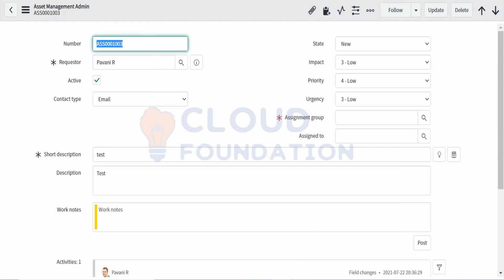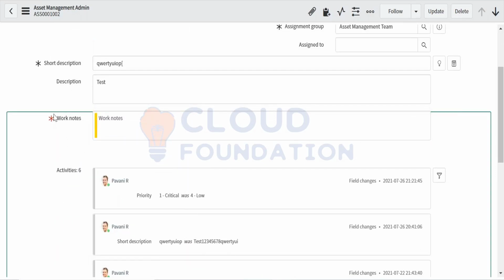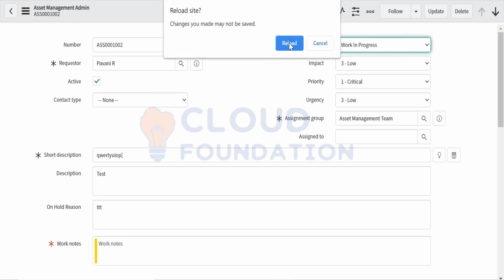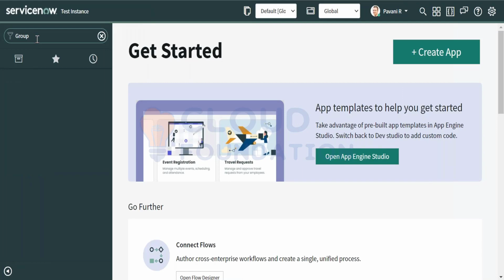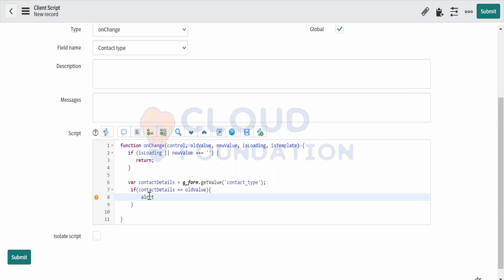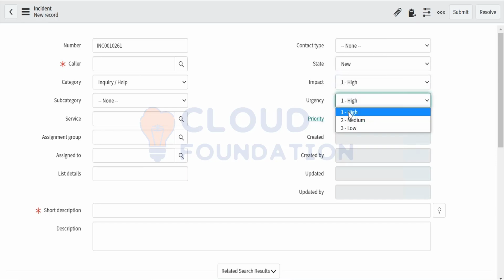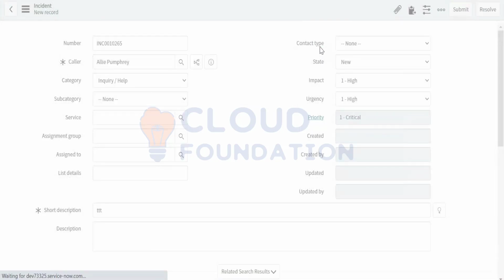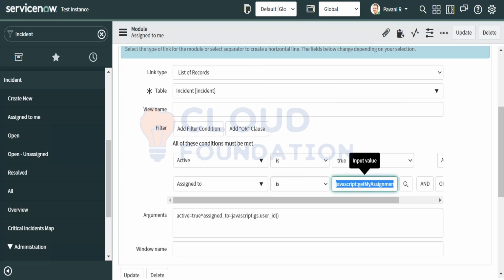ServiceNow Tutorial | ServiceNow Training Online | ServiceNow Training India | Cloudfoundation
Topic covered: -
This video has covered on the topic of Change Client Script in ServiceNow.